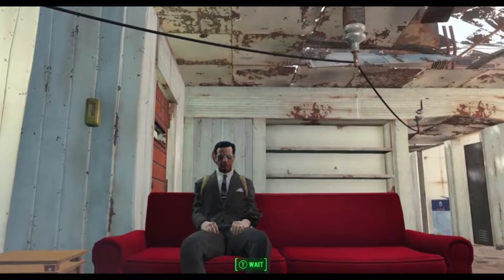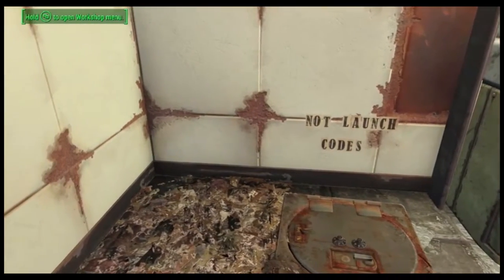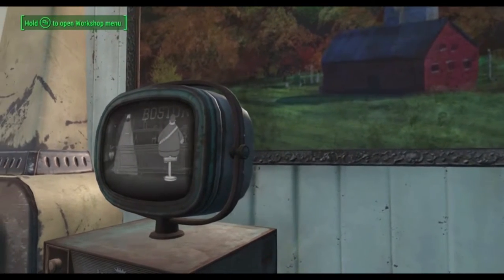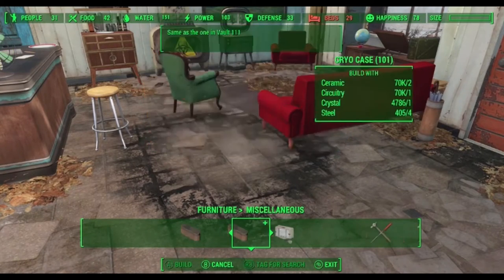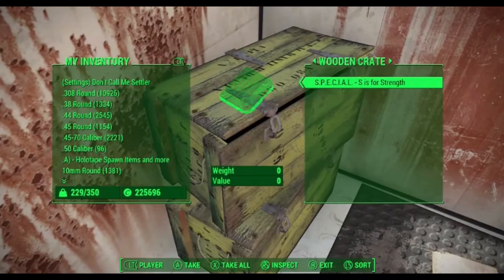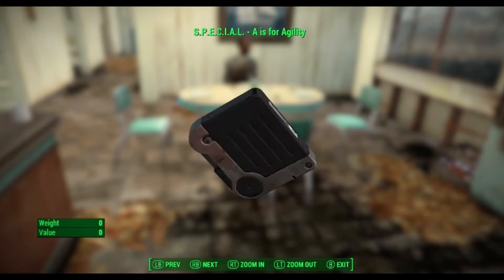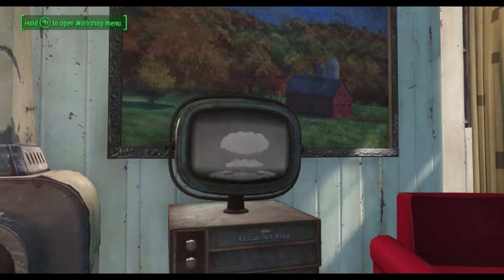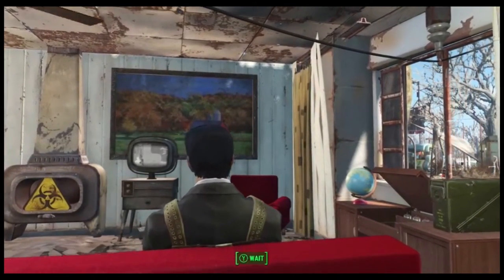Fallout 4 mod REVIEW-Videos of the Wasteland By: Razorwire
This cool mod finally lets you watch those S.P.E.C.I.A.L cartoons!

Please check out the mod!

Also look at the mods seen but not mentioned!

Filmed without a script and on Xbox.

(PS: If I sound monotone thats because my head was hurting when I recorded.)